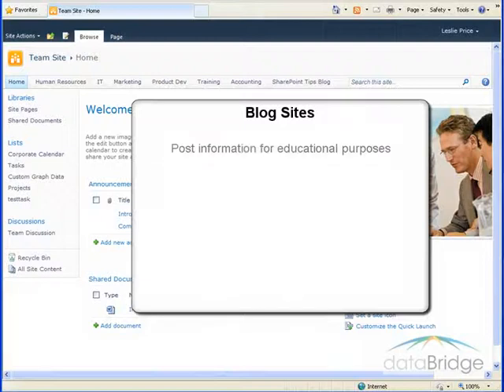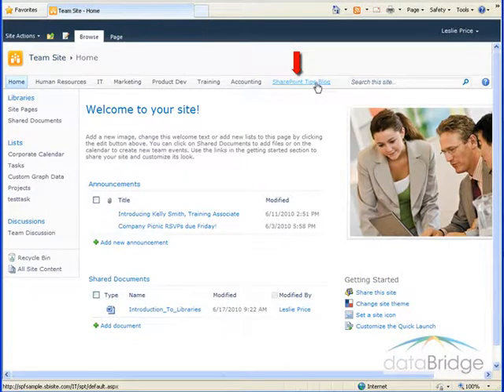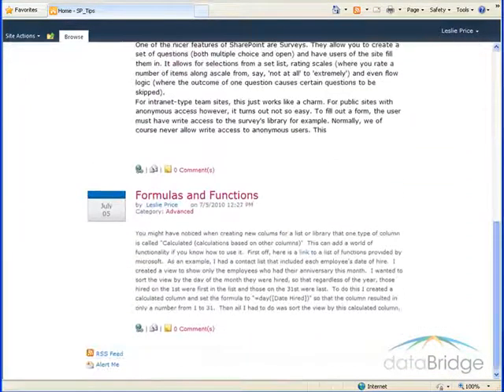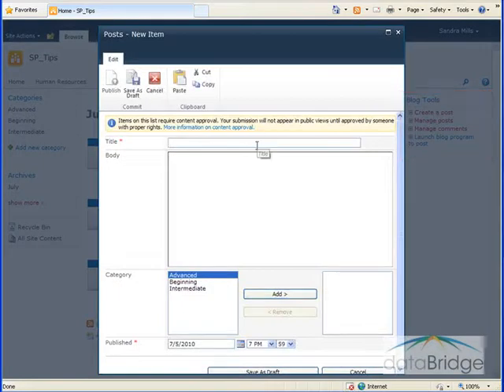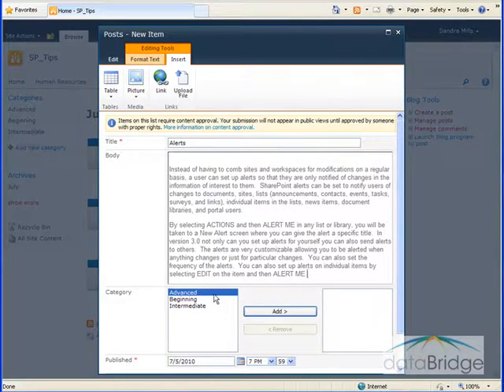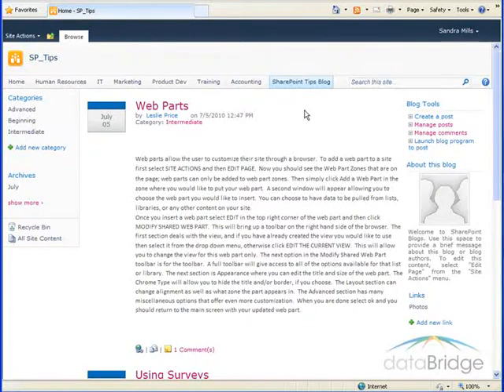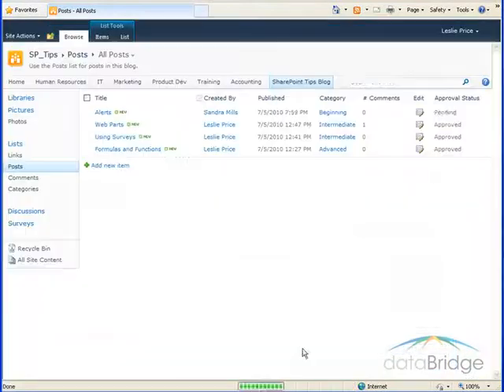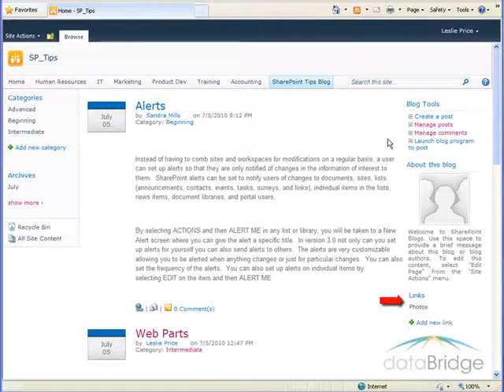Working with Blogs in SharePoint 2010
Working with Blogs in SharePoint 2010. dataBridge Training Videos - SharePoint is all we do!